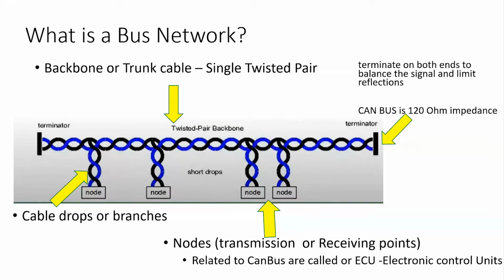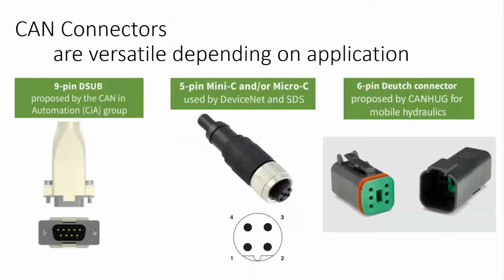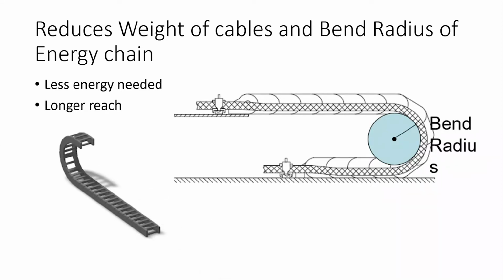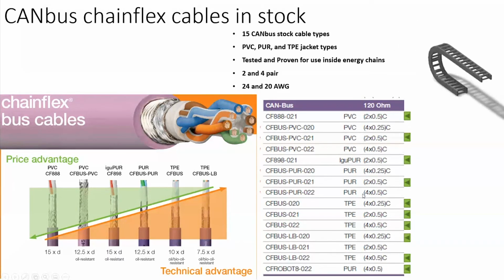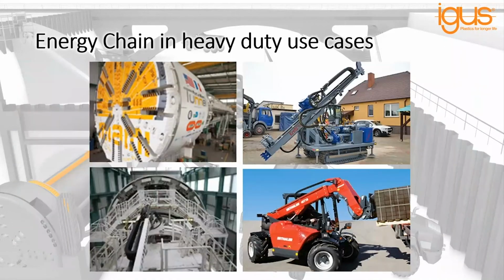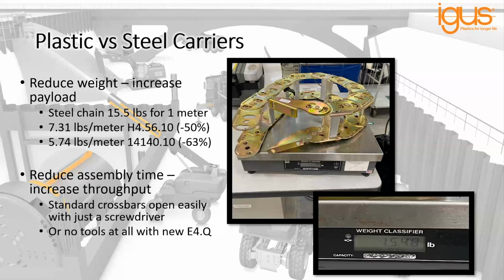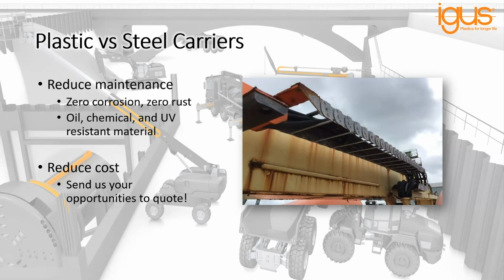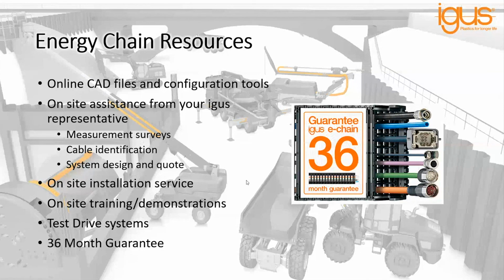chainflex® - Moving CANbus Cables Webinar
In this webinar, chainflex® cables Product Manager Don Nester and e-chain® cable carriers Product Manager Dan Thompson discuss our CANBus cables for industrial applications, applicable industries, and ideal cable management systems. Check it out today!